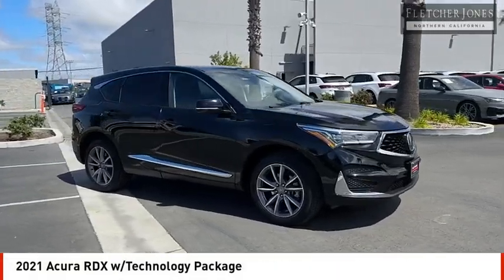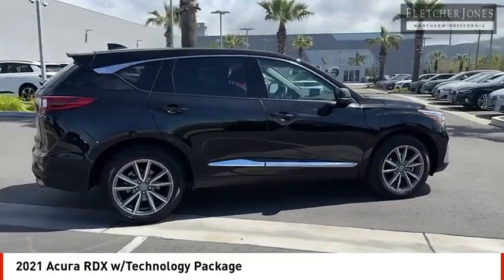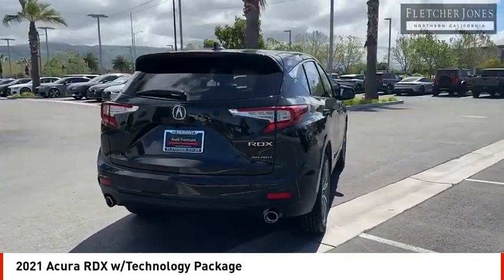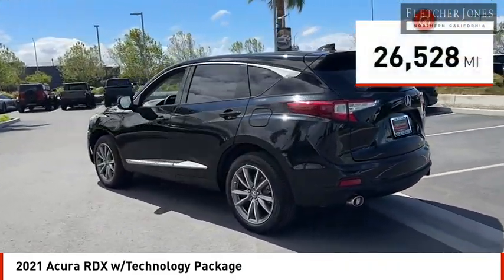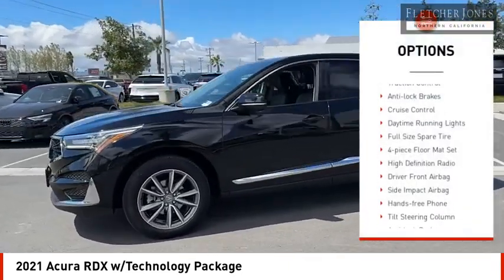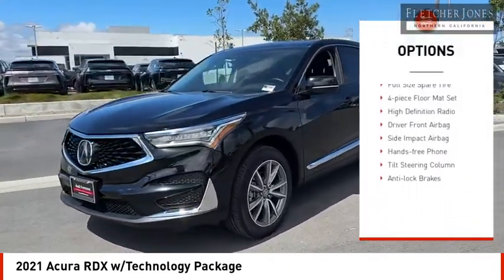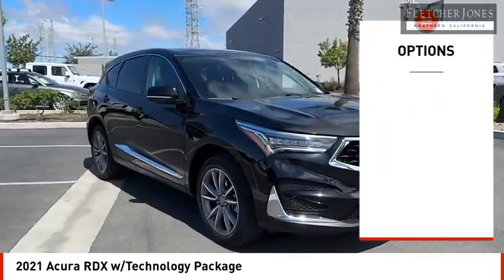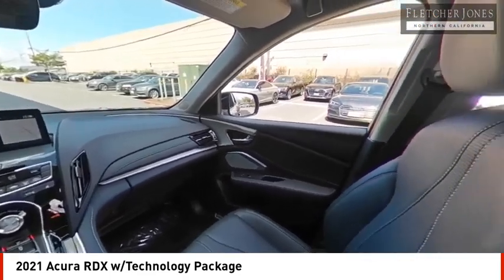2021 Acura RDX Fremont CA U3758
2021 Acura RDX w/Technology Package - Stock#: U3758 - VIN#: 5J8TC2H5XML021279

Audi Fremont
43191 Boscell Road

Check out this 2021 Acura RDX.   pemspan style=font-size: 9.0pt; line-height: 107%;span style=font-size: 9pt;*Audi /spanspan style=font-size: 12px;Fremont/spanspan style=font-size: 9pt; does not reserve or hold advertised vehicles, all are subject to prior sale on a first come first serve basis. Customer must take delivery of the vehicle and execute all California required documentation at Audi Fremont. We reserve the right to revise price, equipment, mileage, and certification status as a result of changing market conditions, manufacturer/distributor notices including recall notices, or error. All vehicle pricing expires upon close of business the same day./span/span/em/p pspanbr /br /Audi Fremont presents this 2021 Acura RDX w/Technology Package. This Acura has 26,528. This vehicle has been meticulously inspected and reconditioned by factory trained technicians. Investing in state of the art facilities, tools and training, our technicians go above and beyond the expectations of your pre-owned vehicle purchase.br /br //spanspanBENEFITS:br //spanspanThere are many benefits to becoming a Fletcher Jones Owner. Complimentary services include Audi courtesy vehicles for extended repairs, complimentary pick up and delivery, multi point vehicle inspections and much more.br /br //spanspanABOUT US:br //spanspanAudi Fremont is located at 43191 Boscell Road, in beautiful Fremont, California. As an authorized Audi dealer, we offer an excellent selection of new and pre-owned Audi inventory.